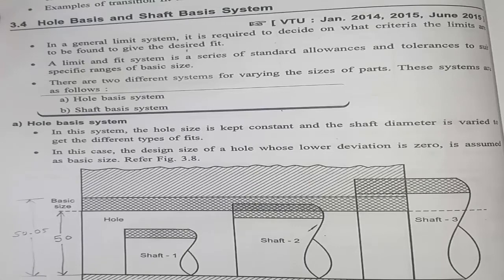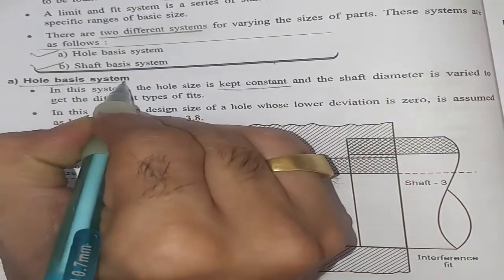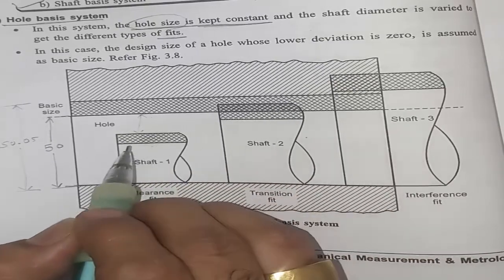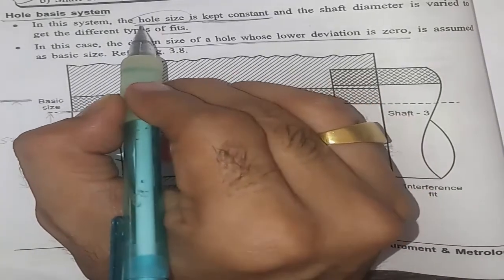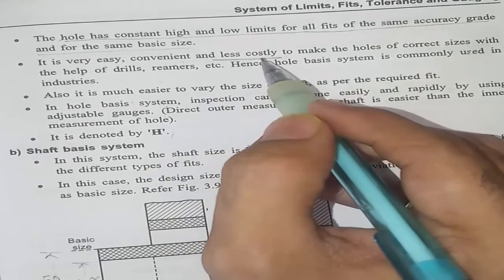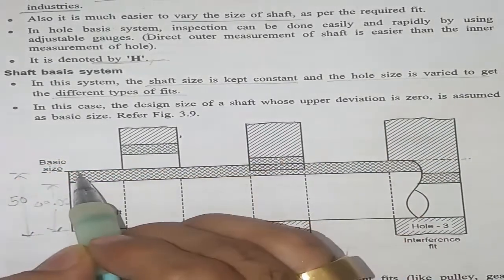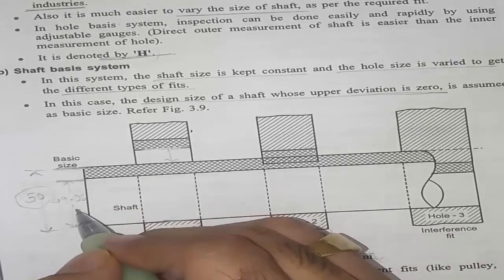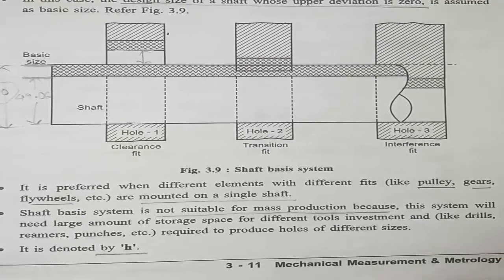Hole Basis and Shaft Basis System| Limit, fit and tolerance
Limit, Fits and Tolerance...